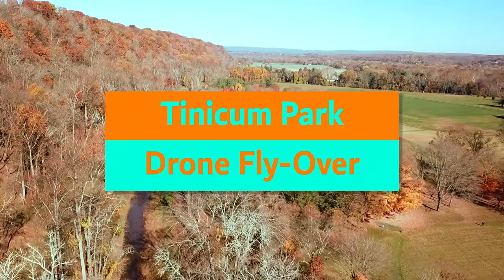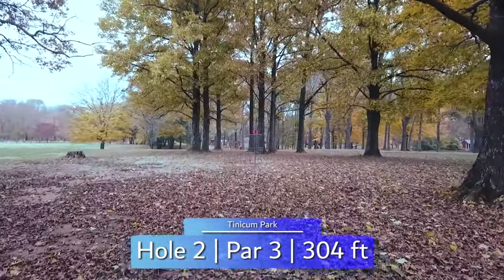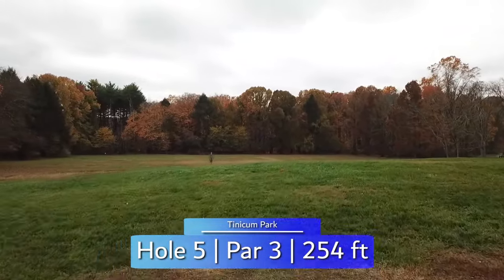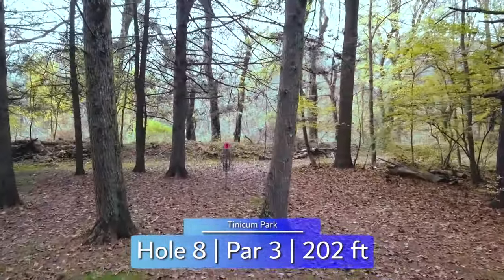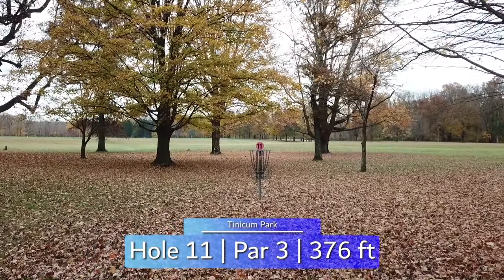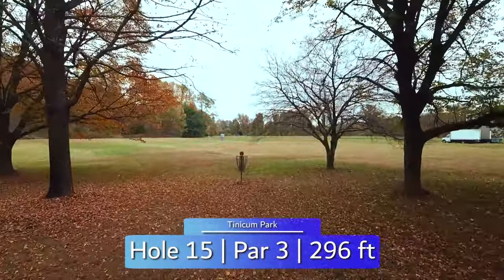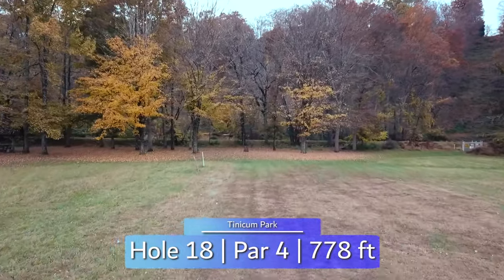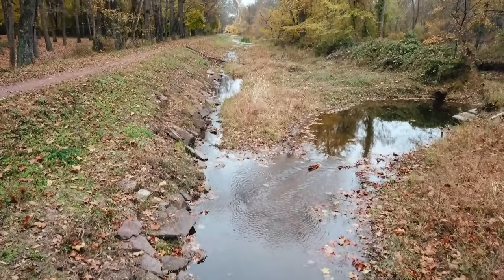Tinicum Park Disc Golf Course | Drone Flyover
Welcome to Tinicum Park, Nestled on the narrow strip of land between the Delaware river and Delaware Canal.

Tinicum has a multitude of Pin positions, but today we are looking at the layout used for the 2022 Tinicum Open, a par 57 at 6,314 feet.

This course does very well to add challenge with what the park has to offer, plus the variety of basket locations (some having 5!) leads to a new layout virtually every time you play.

Beautifully designed tee signs explain this and the holes very well. Gravel tee pads aren’t the ideal material, but they are maintained well and new gravel is added on occasion.

Dog and cart friendly, no bathrooms, but portable restrooms are available most of the year.

Overall, I’ll give Tinicum a 6 out of 10 for creating sneaky challenging lines, having a good mix of open and wooded holes, and  having the variety of basket locations without being confusing. Let me know if you plan to play this course and how it goes down in the comments!

Consider supporting us by becoming a Patron for as little as $2, and unlock exclusive content and FREE Disc Giveaways!

or

Become a HyzerMedia YouTube Member to gain access to exclusive content, member badges and more!